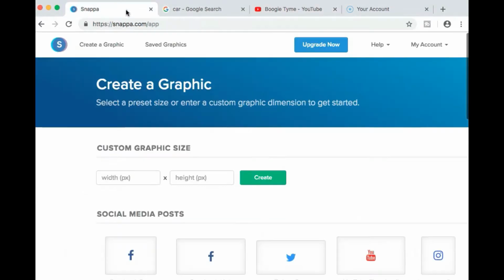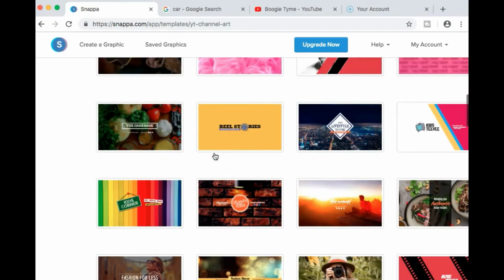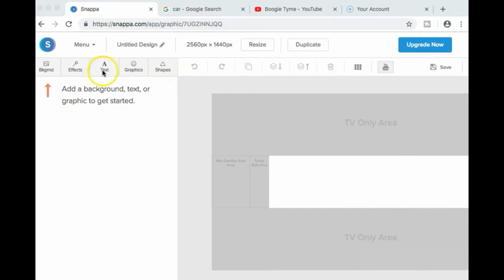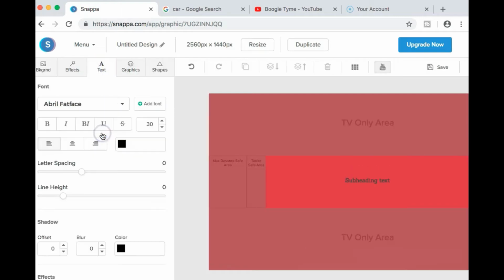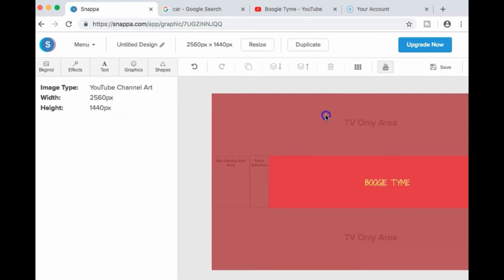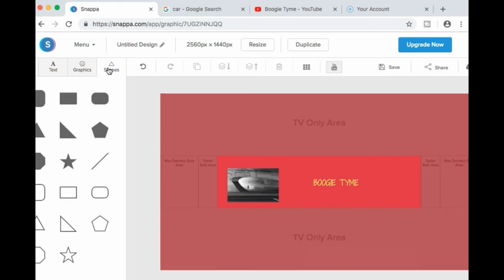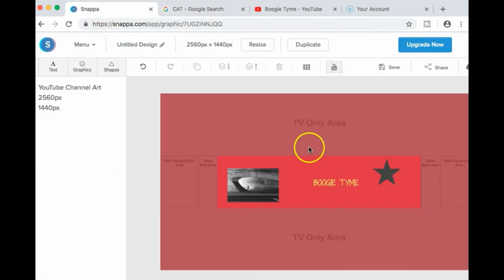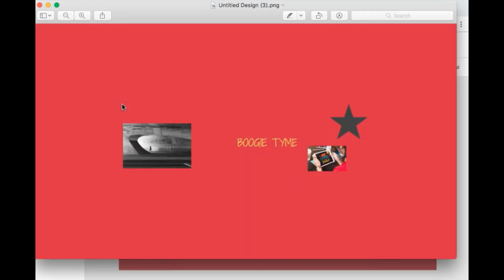How to make easy Youtube background art no software need Snappa.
Learn to use Snappa to make Youtube channel free and easy.